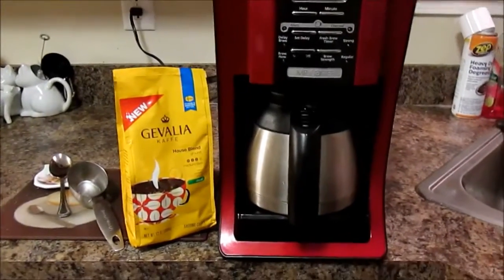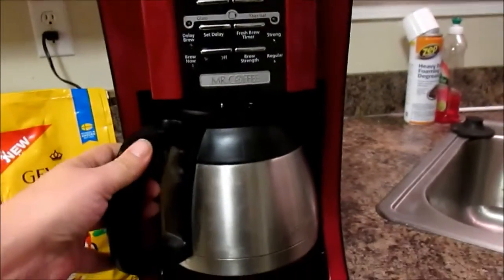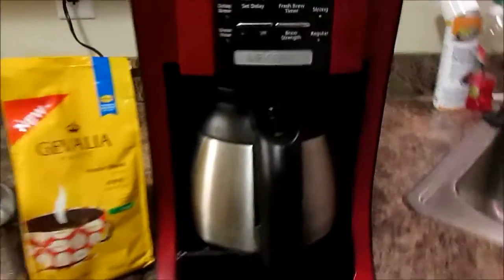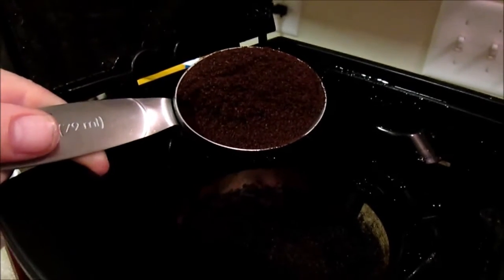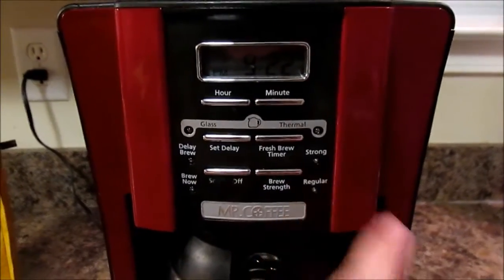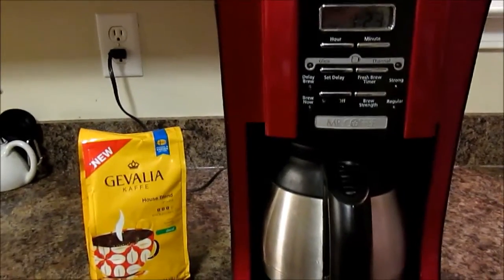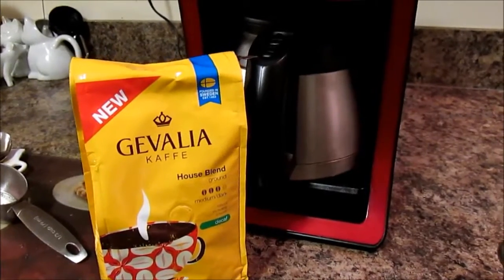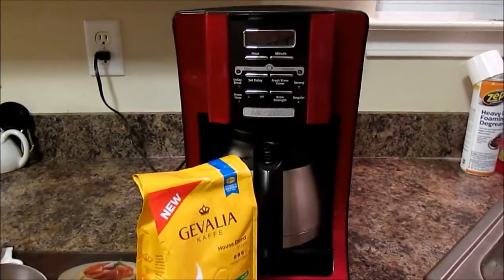$ Money Saving Coffee Tip! $